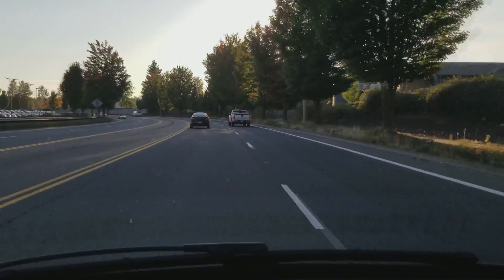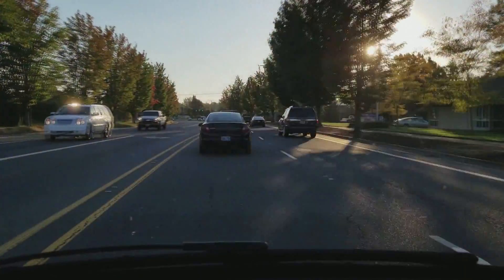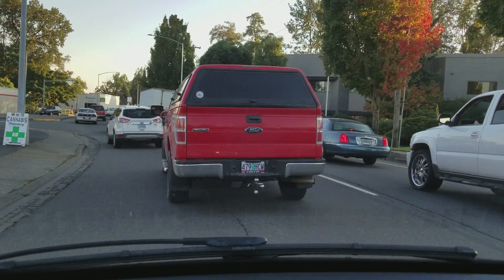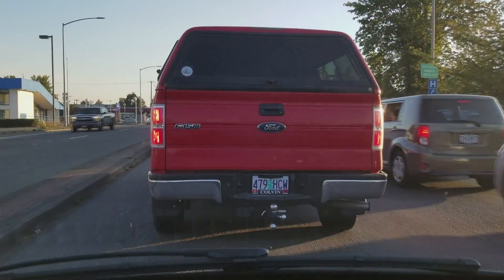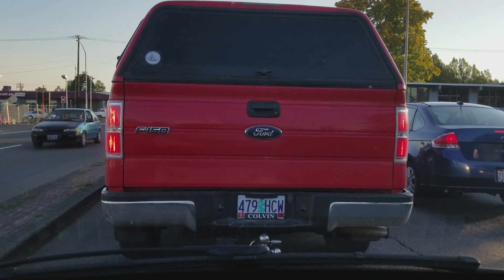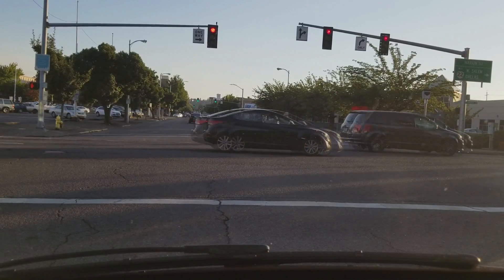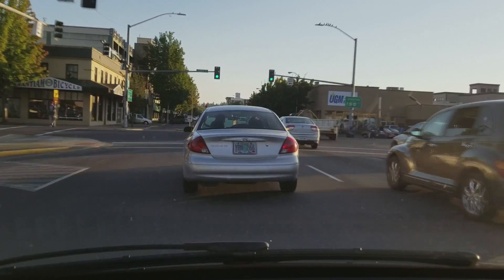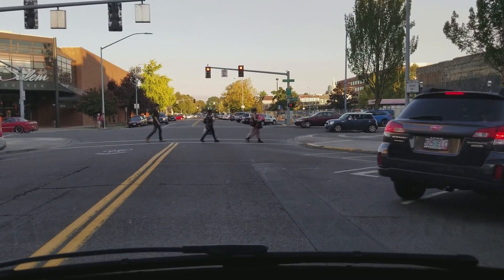New Equipment: Drive & Talk E1B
Adventure Oregon Vlog 1
In this new series, I vlog about every day life, and show you the life here in Oregon. In this episode I talk about the new police station that's being built in Salem, new vlogging equipment, and what camera equipment I'm using for these vlogs.